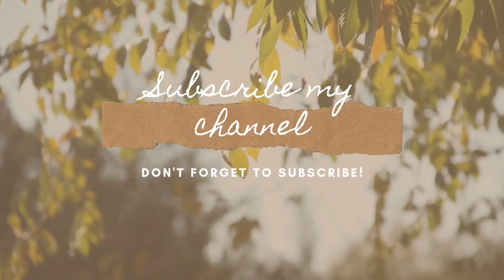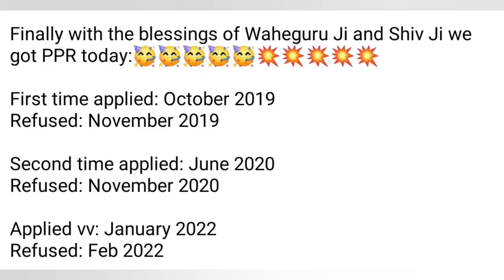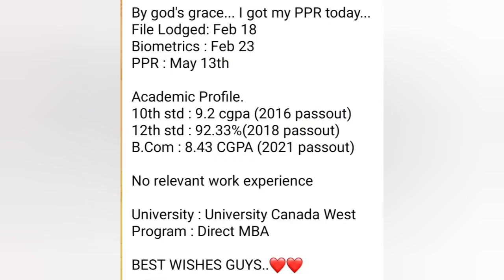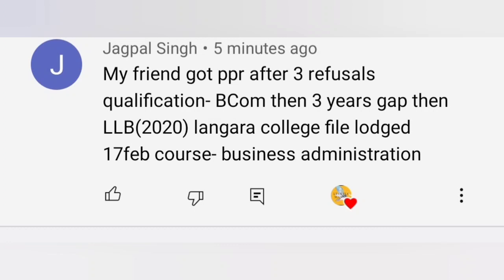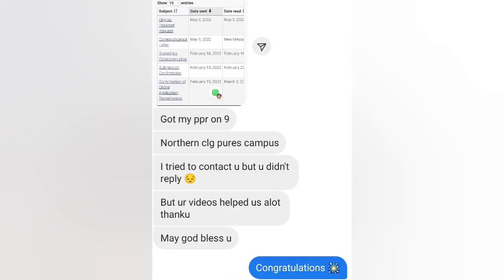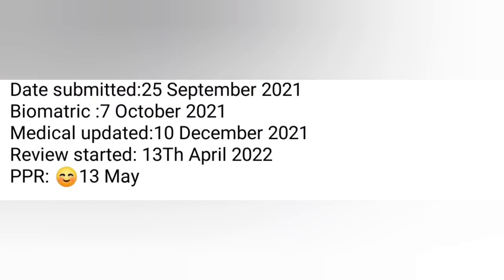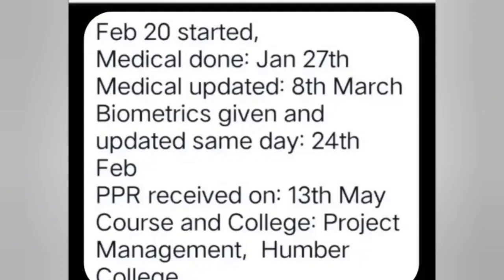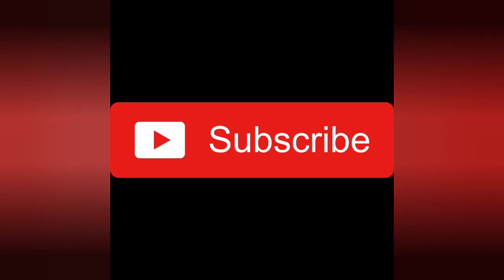14 May ppr timeline canada/13 may ppr timeline canada/today's ppr request timeline canada/canada ppr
ppr canada update,
ppr canada update today,
ppr canada study visa,
ppr canada latest,
ppr canada means,
ppr canada jan intake,
ppr canada visa,
canada ppr after refusal,
canada ppr after deferment,
canada ppr after biometrics,
canada ppr after bvl,
ppr request canada after biometric,
ppr request canada after medical update,
ppr timeline in canada,
after ppr canada,
ppr after biometrics canada,
canada bvl ppr,
canada pr channel,
canada ppr december,
canada ppr delay,

ppr canada envelope,
ppr email canada,
ppr canada full form,
ppr for canada,
canada ppr for pr,
ppr request canada for pr,
ppr request for canada,
latest ppr for canada,
canada ppr october files,
pnr status canada,
canada ppr whatsapp group,
got ppr canada,
ppr canada kya hai hindi,
ppr in canada,
ppr timeline canada in@canada,
ppr canada may intake,
latest ppr in canada,